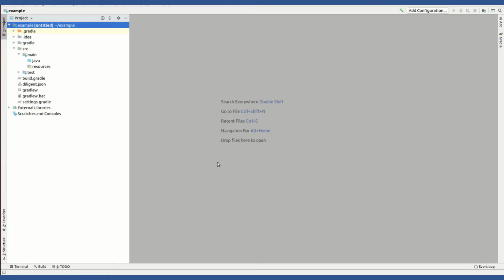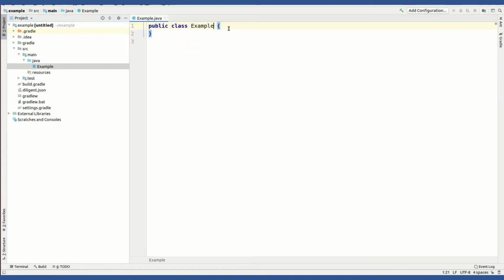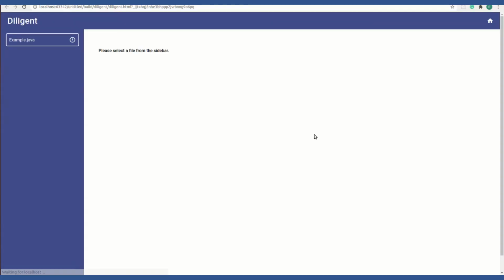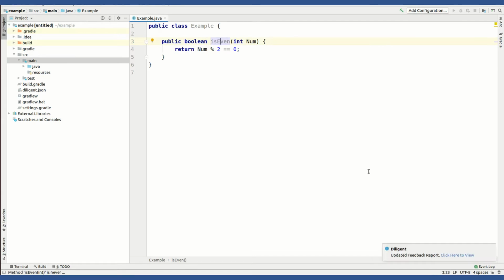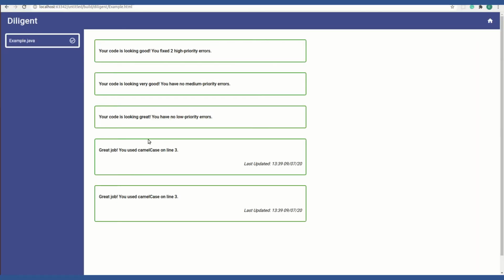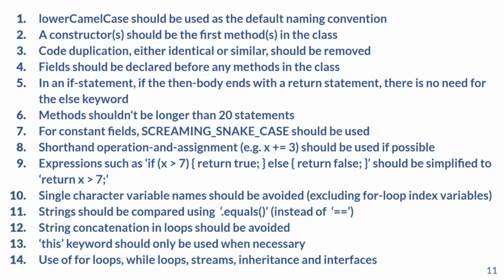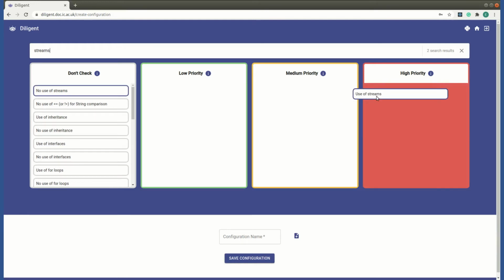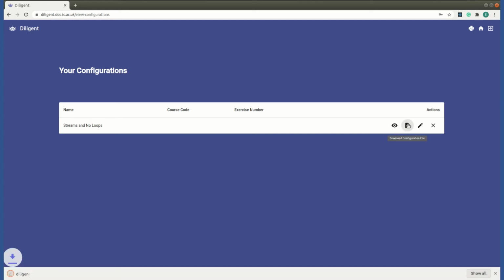Diligent: Continuous Formative Feedback for Programmers - Student project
This project presents Diligent, an automated analysis tool that gives formative feedback to programmers as they code. The tool takes the form of an IDE plugin which has the capability to
detect and give feedback on a range of issues, such as the violation of naming conventions, code
duplication and superfluous keywords. In a rapidly growing developer population, the majority of
people who learn to code are self-taught or use online courses.

This results in them missing out on feedback from human tutors, which is crucial to learning how to solve a problem well rather than just how to solve a problem. Diligent aims to help improve this scenario by giving more than the correctness-based feedback which current program analysis tools focus on. Early experimental results show that Diligent achieves high accuracy detection of common programming issues.

Student:
Helena Cherrill

Supervisor:
Dr Robert Chatley